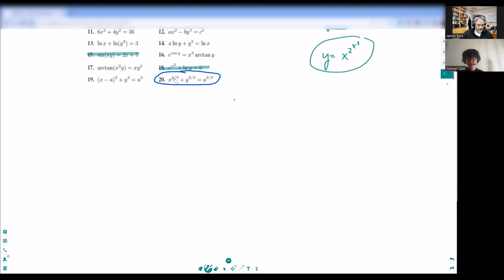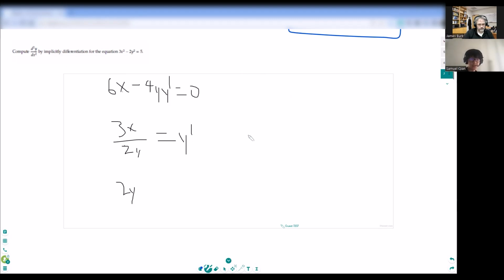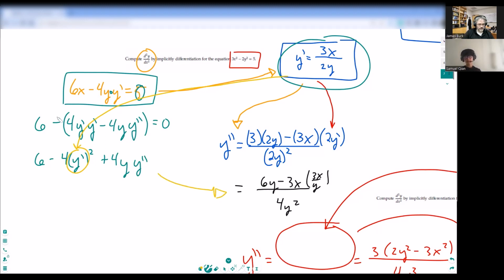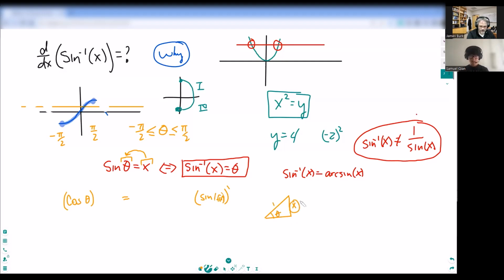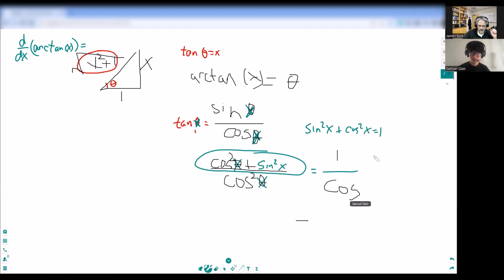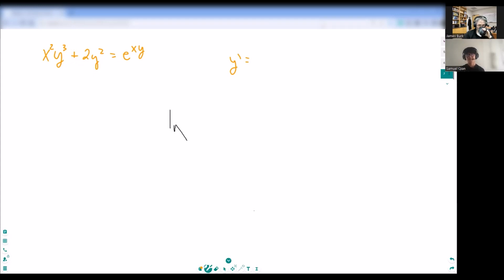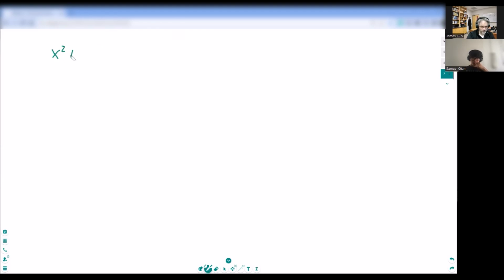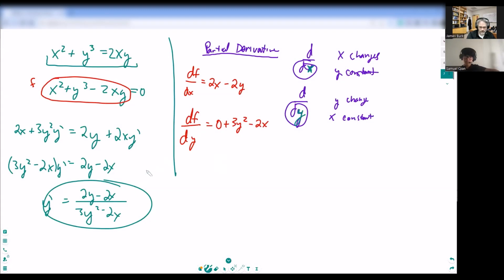Lesson 07: AP Calculus Jumpstart [Advanced Implicit Differentiation Topics]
✅Discover why the Math Thought Program is the right choice for helping you overcome your overcome struggles in Calculus.
1️⃣Learn how to become a leader amongst our classmates.
2️⃣Learn how to earn an A+ in Calculus.
3️⃣Unlock your full potential to achieve a 4+ on the AP exam.

✅ The process for enrolling in The Math Thought Program is simple.
1️⃣ Start your application by scheduling a FREE STUDENT SESSION
2️⃣ Then, together, we'll assess your goals and aspirations.
3️⃣ Then, I will develop a custom GAME PLAN outlining your path to success.

James Burk, Ph.D.
Professor Of Mathematics
Founder of the Math Thought Program
MathThought.com